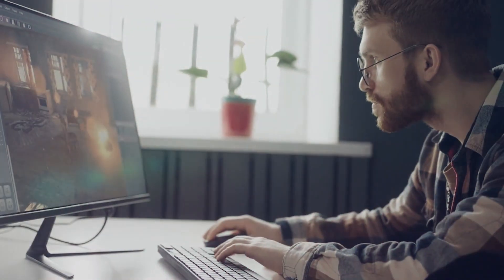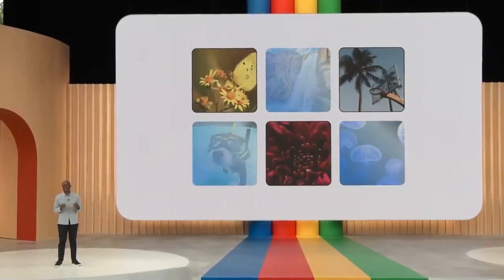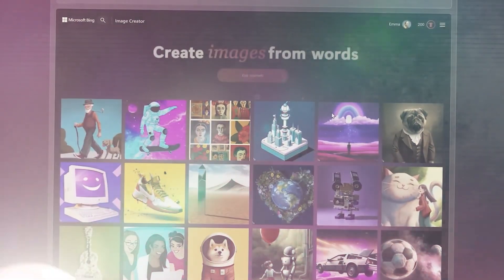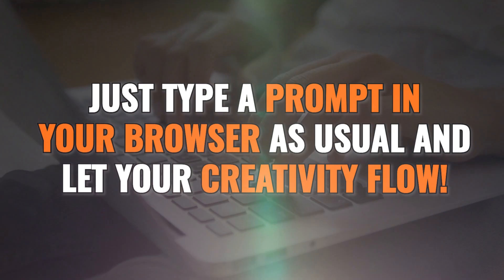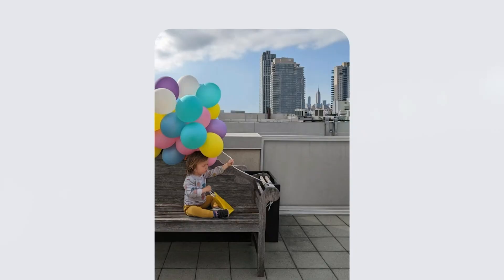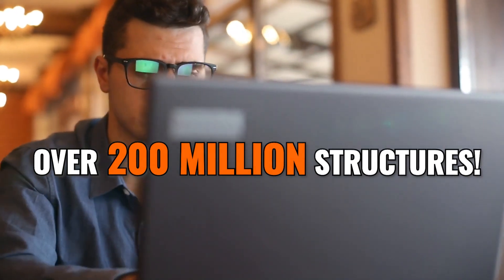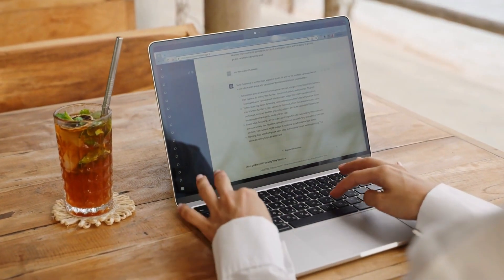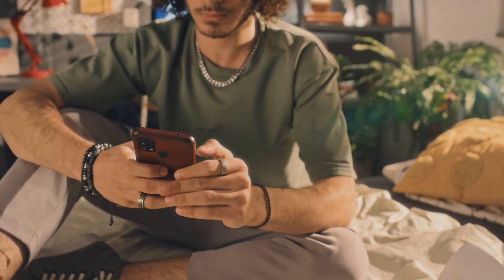Revolutionary AI Breakthrough: Google NEW Game-Changing AI Is Shocking The Entire Industry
Get ready to ignite your creativity, because Google just launched an unbelievable new feature that lets you generate images on the spot simply by typing text prompts right in the search bar! This is part of their Search Generative Experience project which aims to make searching way more creative and fun. Powered by Imagin, an advanced AI system that deeply understands language, it magically transforms your words into realistic images. Whether you want square, portrait or landscape images, it can do it all in any of over 100 languages too! Let your imagination run wild and describe anything you can think of, like a giant corn-cobra snake on a farm. The AI will instantly generate the crazy imagery you envisioned! Easily modify images too by tweaking the text – want a blue snake or winter farm instead? No problem, just update your prompt. This groundbreaking capability makes AI image creation accessible to everyone, unlocking endless creative possibilities. By integrating the convenience of Google Search with Imagin's mastery of natural language prompts, you can turn imagination into reality with just a few words. Beyond enabling individual creativity, it could also revolutionize fields like art, design and media by expanding horizons. As the tech improves, the images will likely become even more lifelike and perfectly matched to prompts. With this, the days of hunting for the ideal image may be over, since you can now generate anything you desire through AI! By democratizing access to this futuristic image generation tech, Google has achieved something truly remarkable. Anyone can now harness this for creativity, convenience and so much more. The possibilities are endless when you can turn text to image with such ease. SGE is an inspiring preview of an AI-empowered visual future where your imagination reigns supreme!